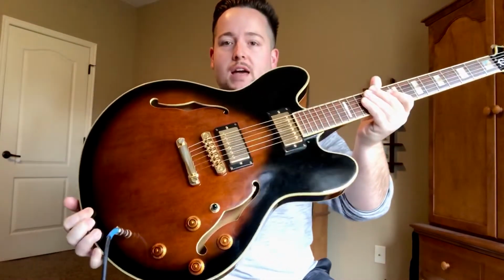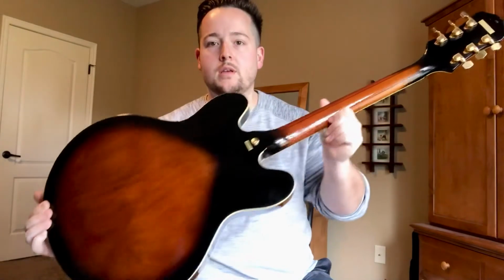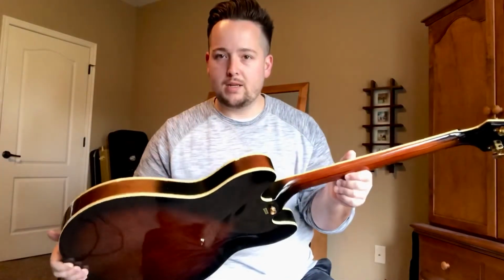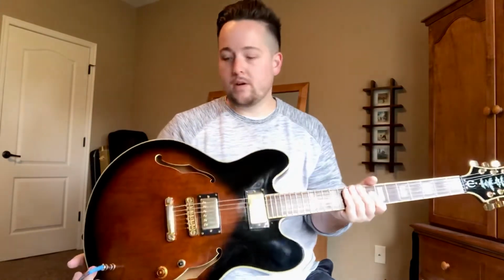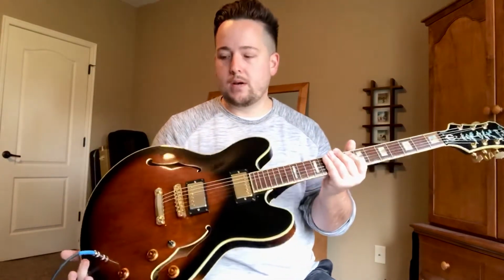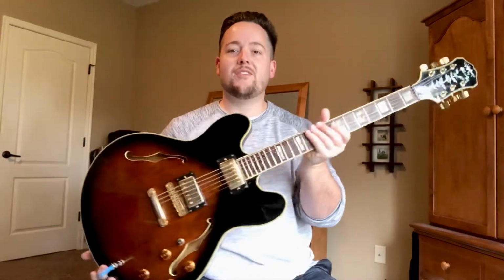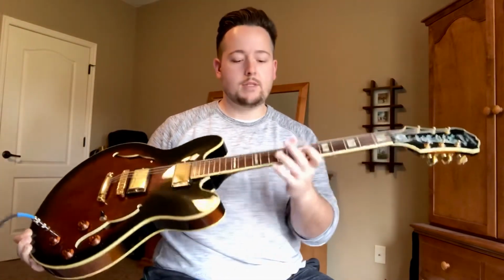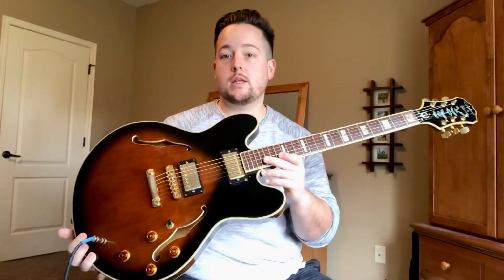Epiphone Sheraton 1987 Vintage Sunburst DEMO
This is a quick demo of an Epiphone Sheraton 1987 VSB in excellent condition. Played by Jerry from Jerrysguitarshop